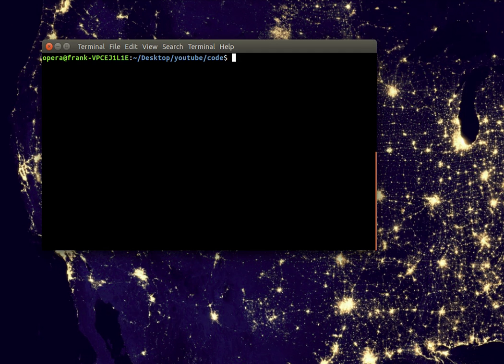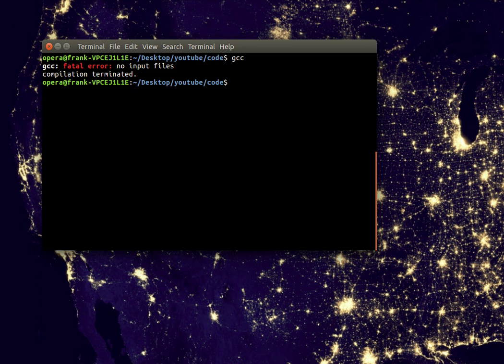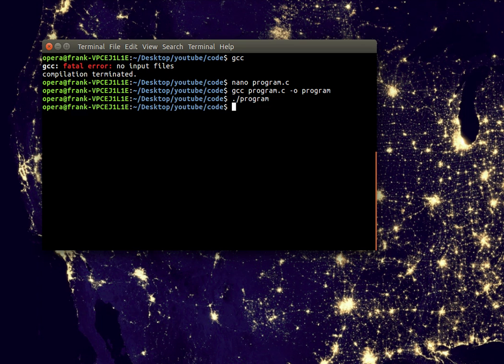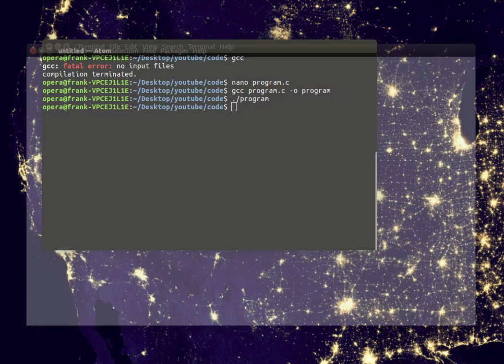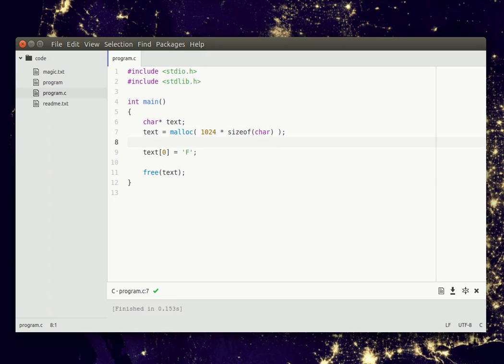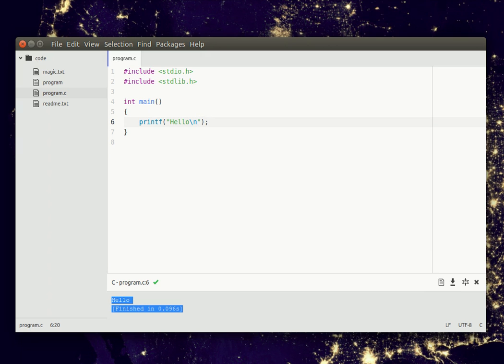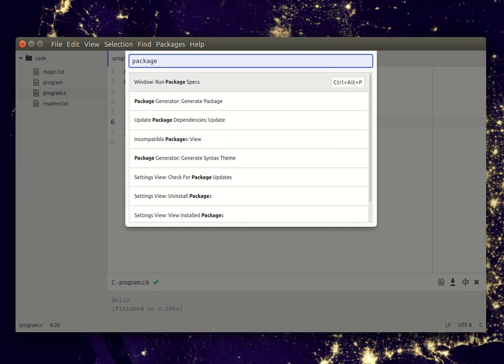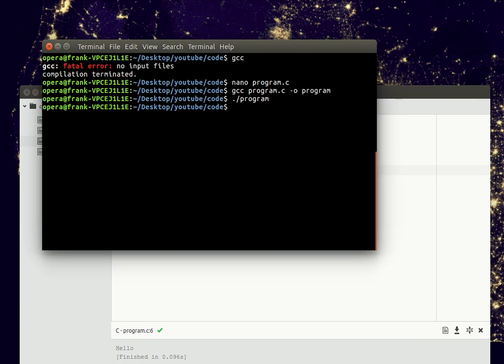C Programming IDE - Linux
For Linux users, Programming IDE on Linux